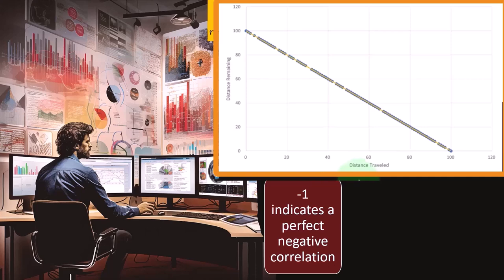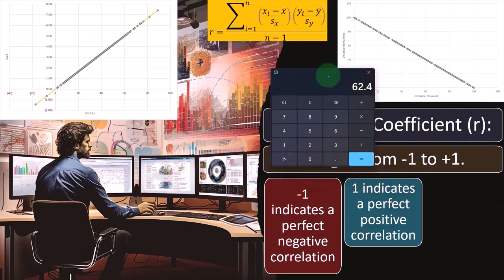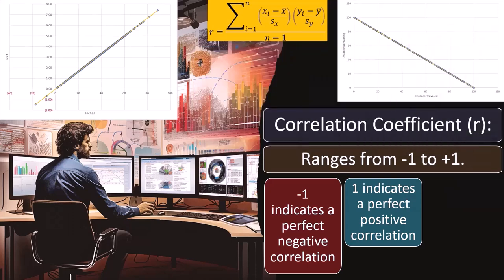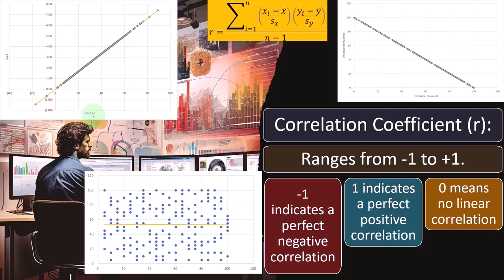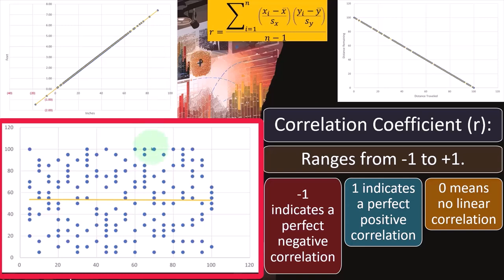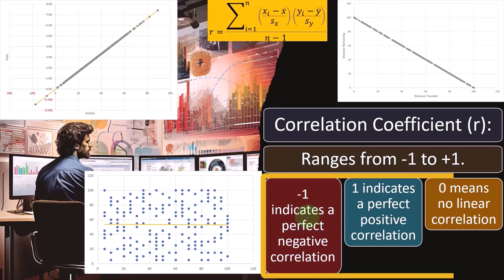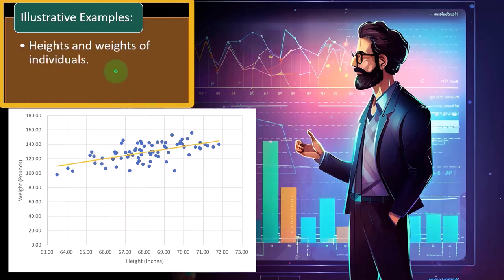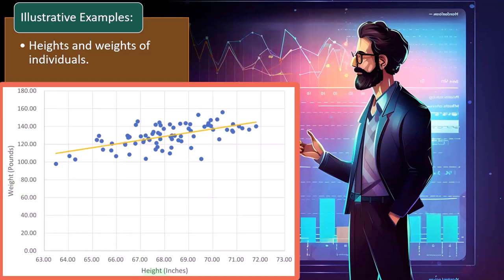Practical Examples Statistics & Excel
Explore practical examples of statistics and Excel in action! Learn how to apply statistical concepts to real-world data analysis tasks. Perfect for beginners and experienced users alike.